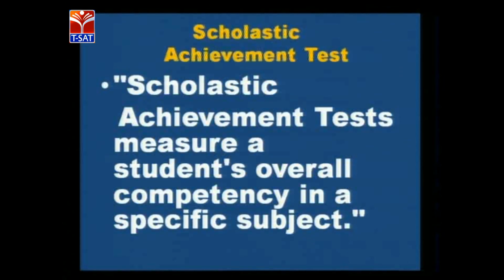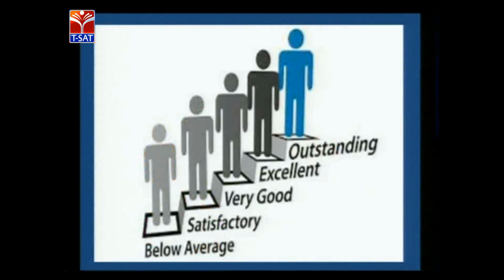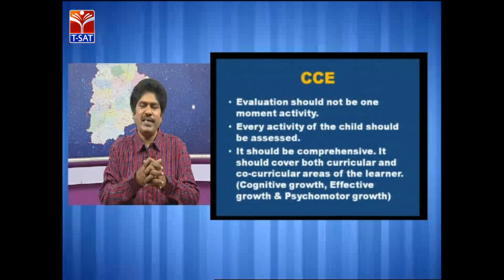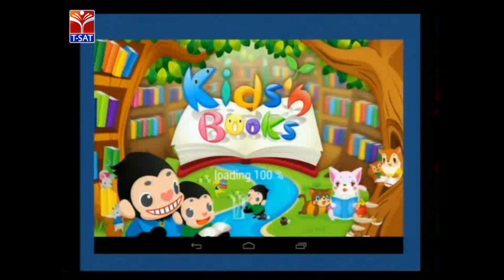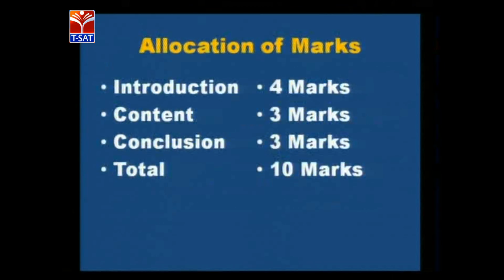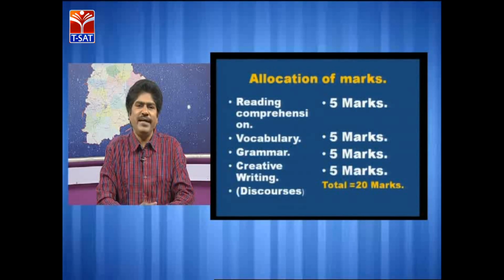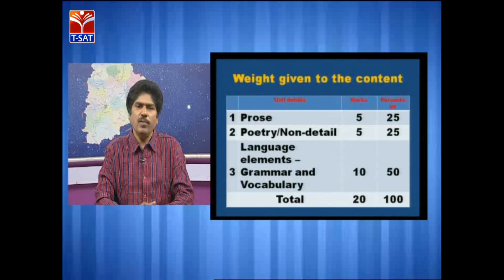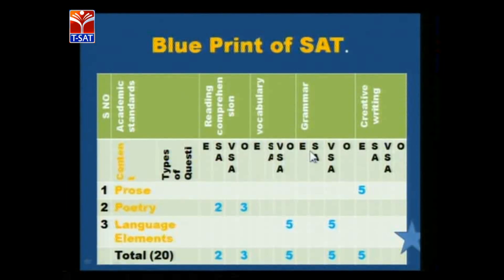SCERT (TTP) || English Methodology - Scholastic Achievement Test || Live With K Bala Murali